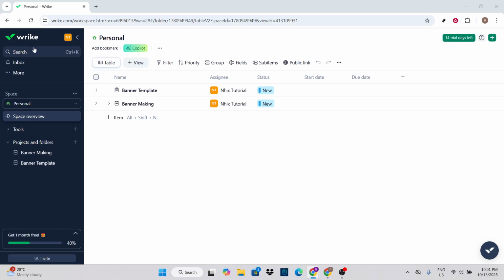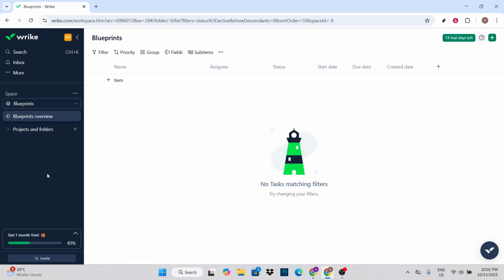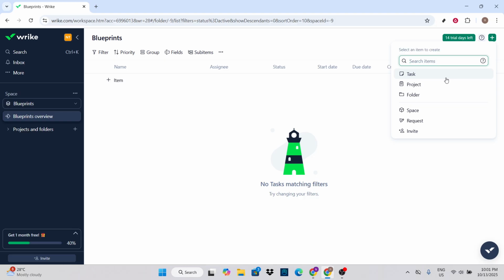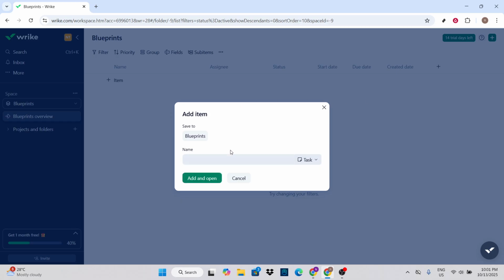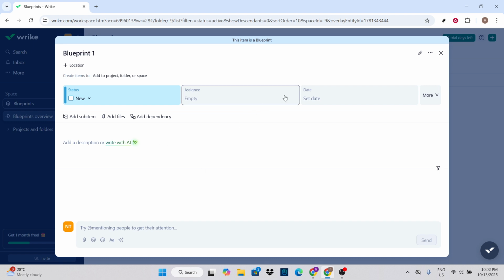How To Create Blueprint In Wrike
Learn how to create a blueprint in Wrike with this easy step-by-step tutorial. Perfect for beginners, this guide shows you how to build reusable project and task blueprints to save time, standardize processes, and manage projects more efficiently.